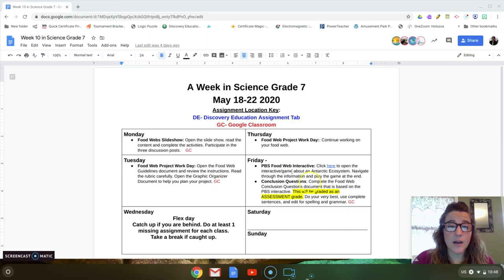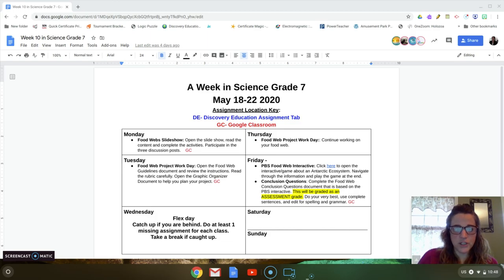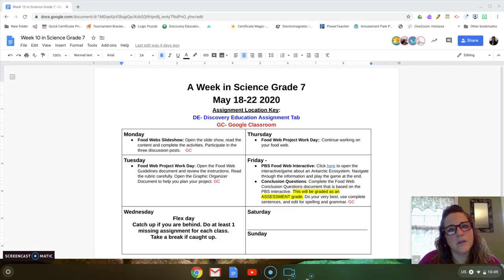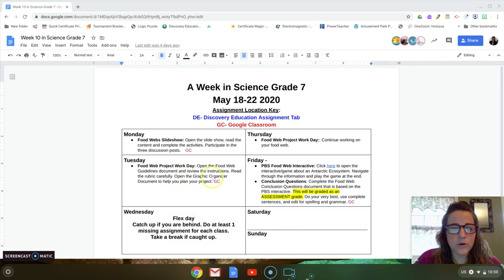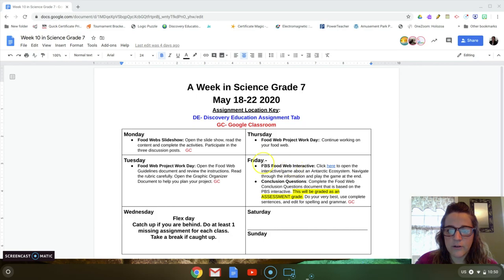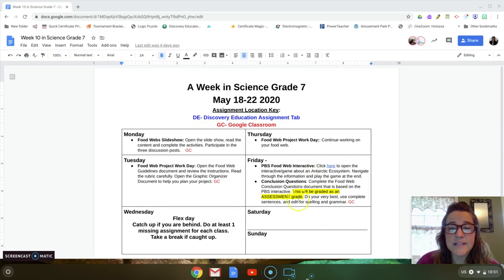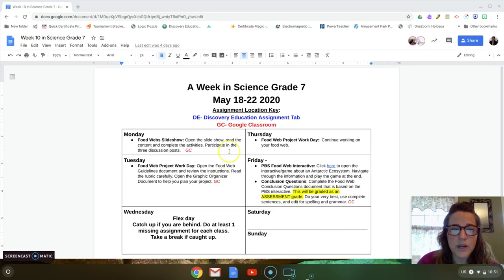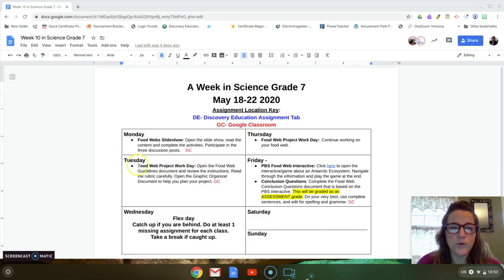Week 10 in Science Grade 7